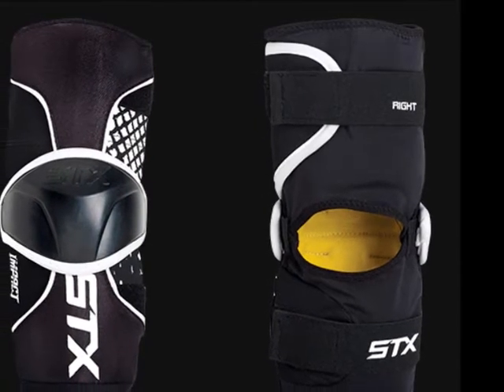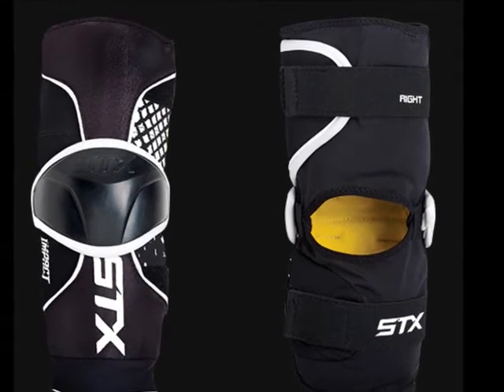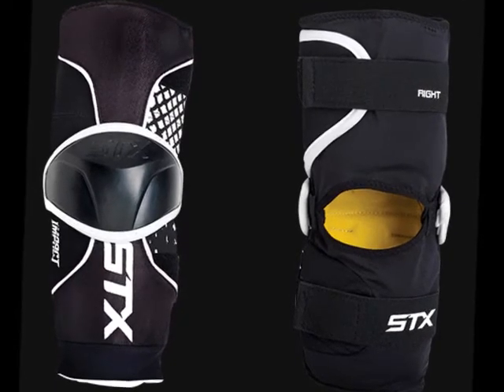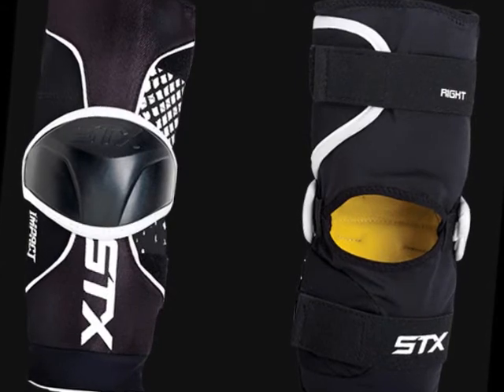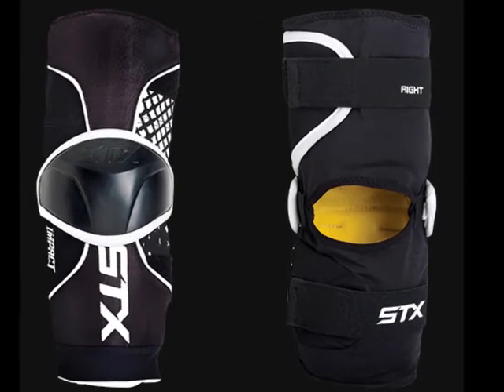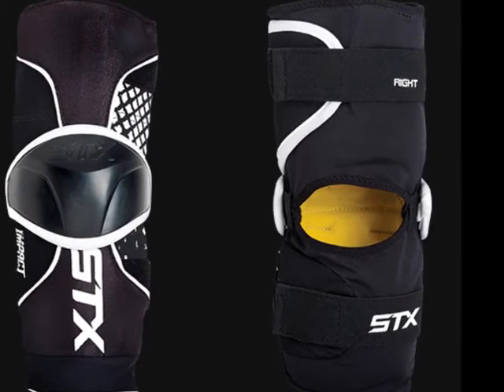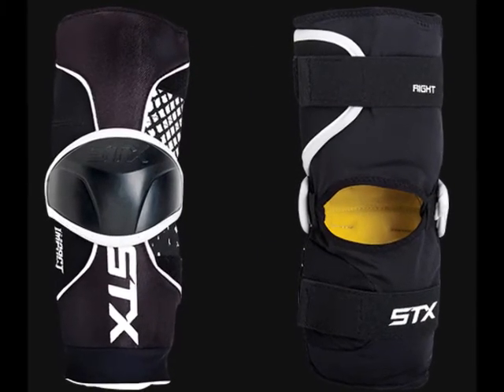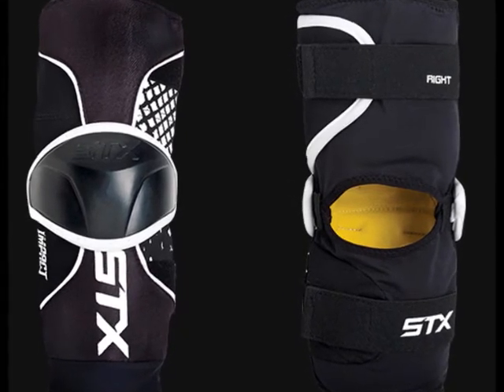STX IMPACT LACROSSE ARM GUARDS